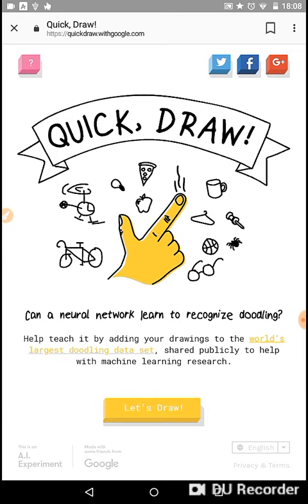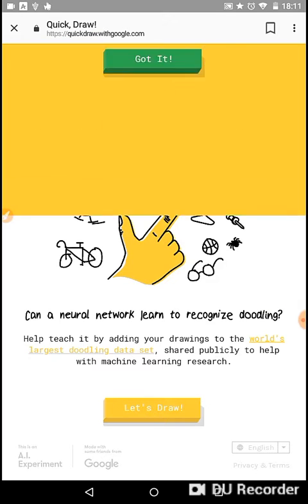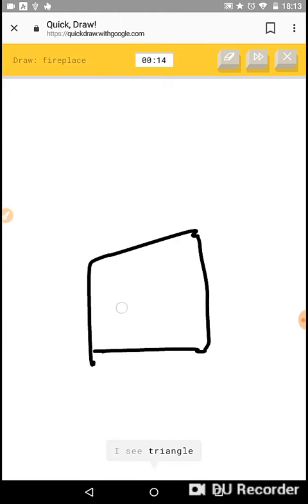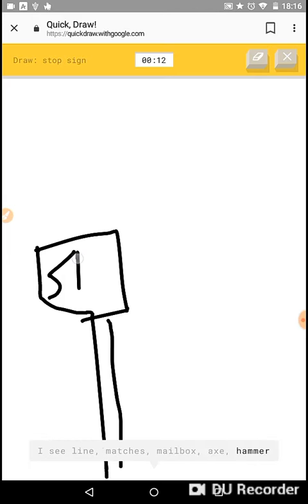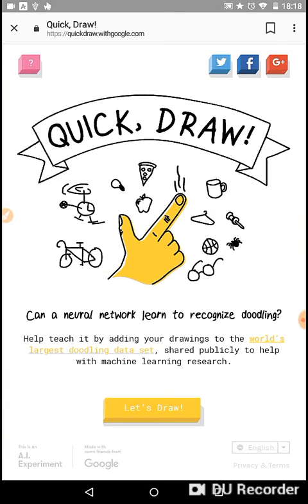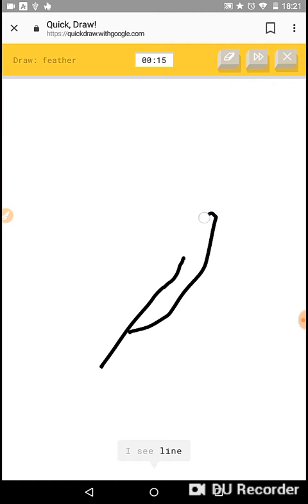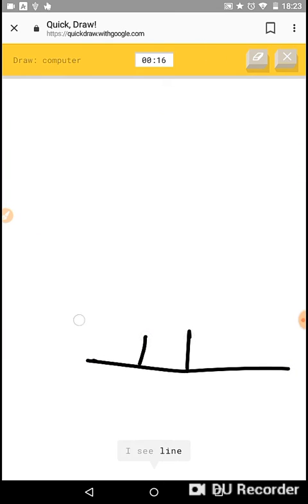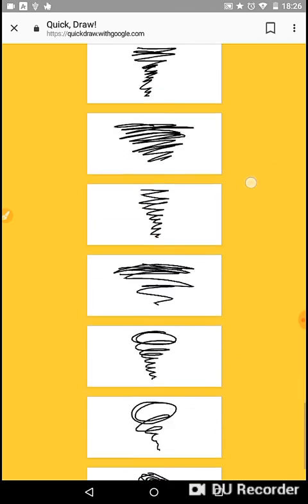Draw, like right now!!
Thamks 5 watchings!1!!!